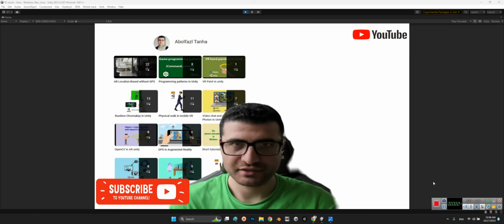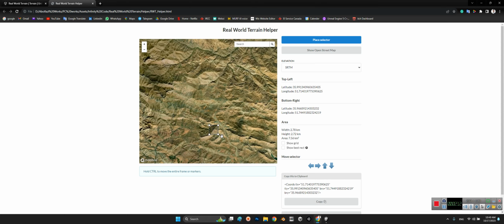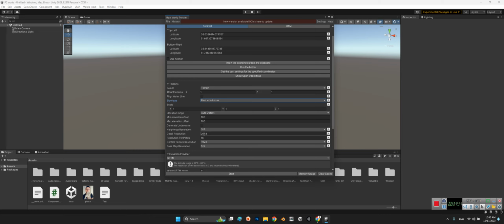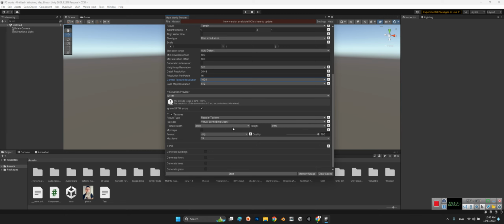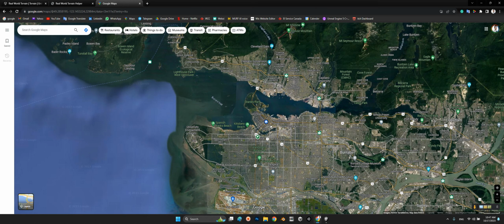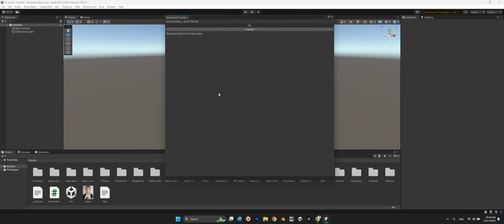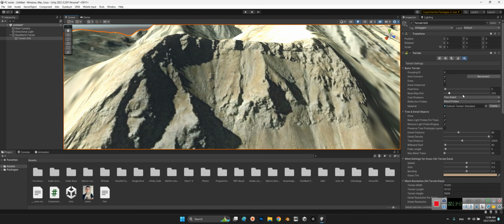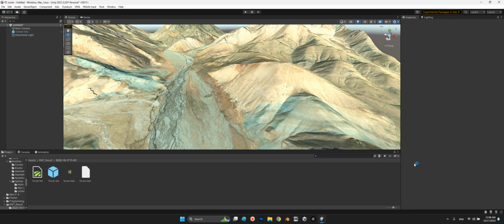Realistic Terrain For Unity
Make a realistic terrain for the game or simulation in Unity.
Intro: 0:00
Setup Plugin: 0:49
Test scene: 1:22
Helper in browser: 1:50
Copy coordinates: 3:18
Terrain settings: 4:06
Terrain texture: 6:18
Map zoom level: 7:33
Other options: 10:32
Terrian generated: 12:33
Terrain texture resolution: 13:08
Terrain prefab: 15:00
Finish 16:25